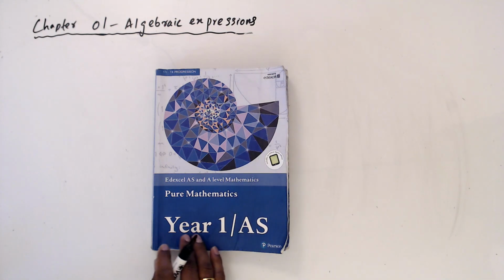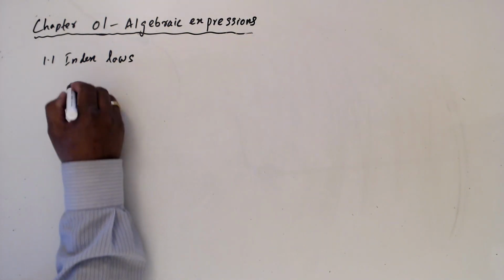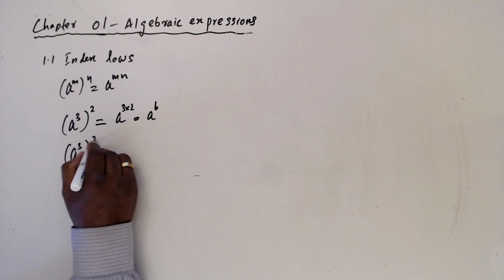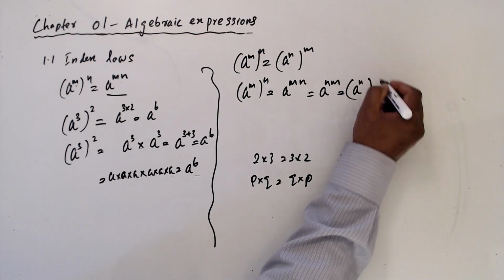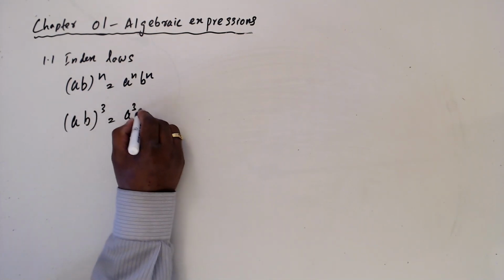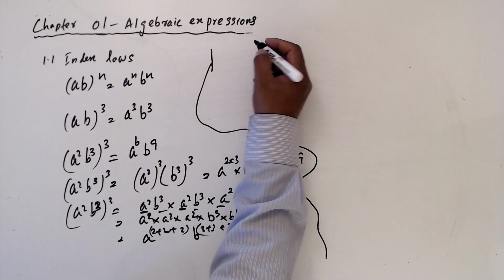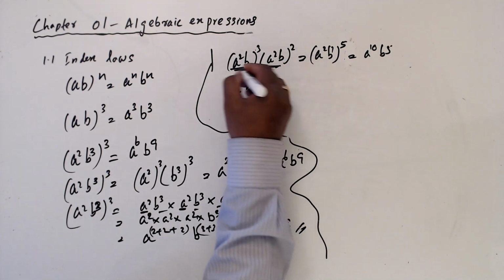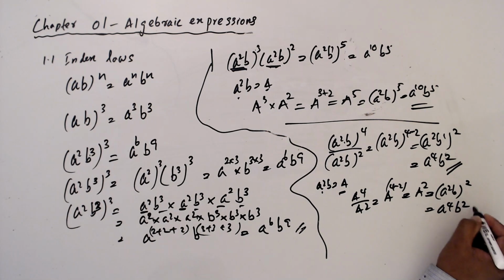Maths AS Level-Edexcel Pure Maths-Algebraic expressions (1 )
Chapter 1-Algebraic expressions-Index Laws -Discussion